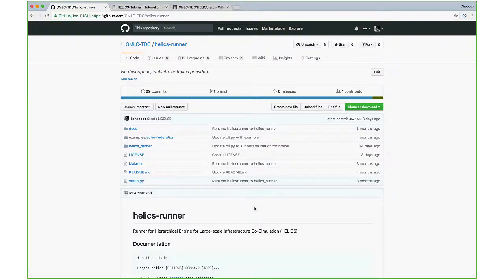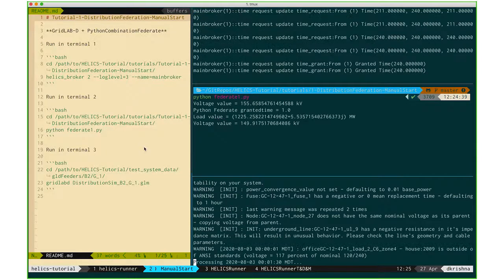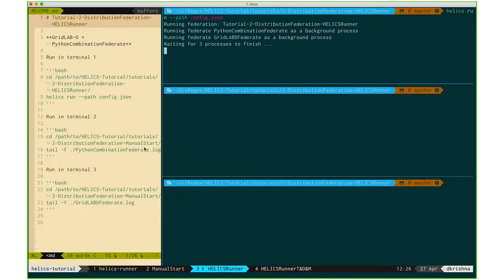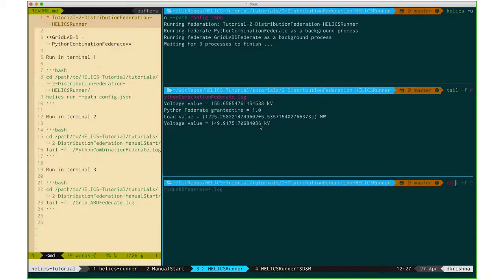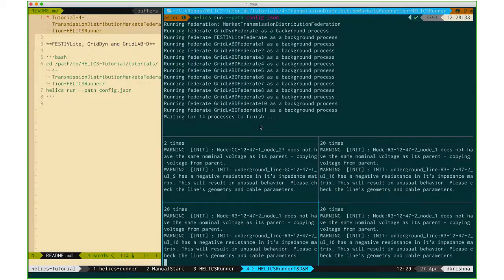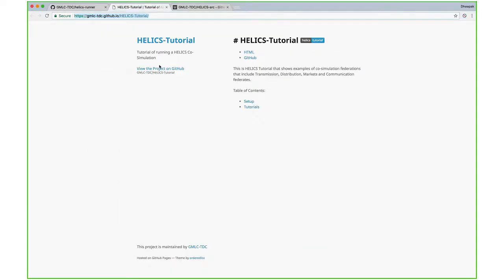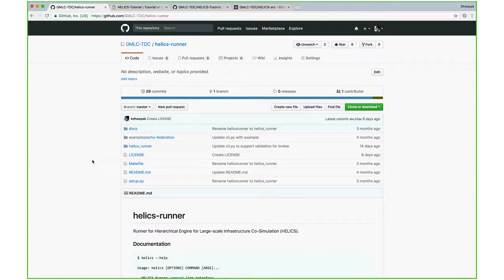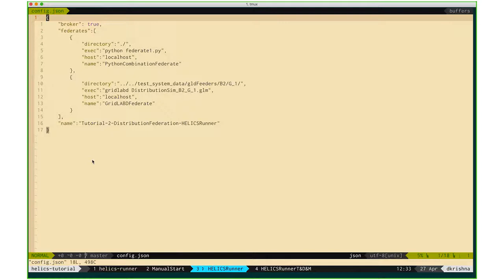HELICS Runner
Description of how to use the HELICS Runner to execute multi-simulator co-simulation models.